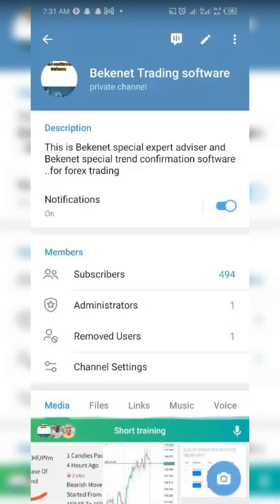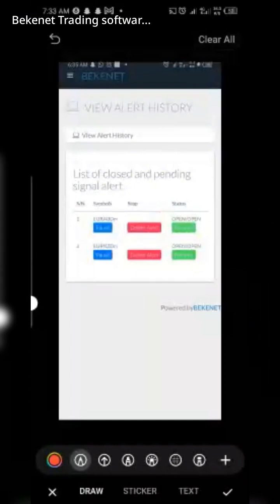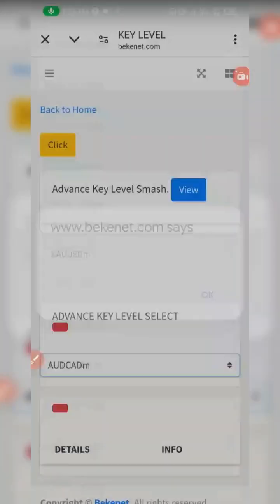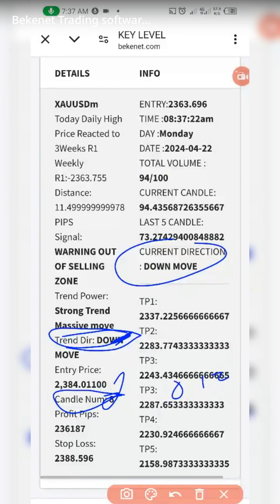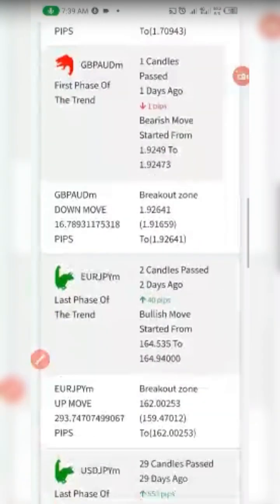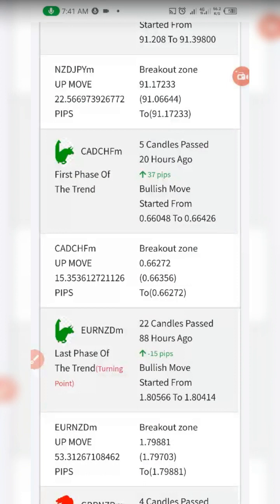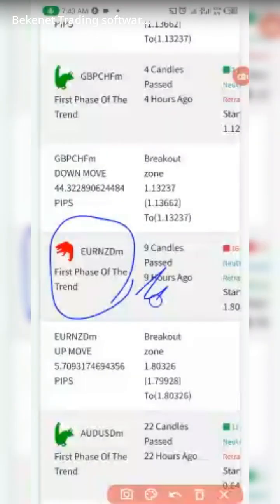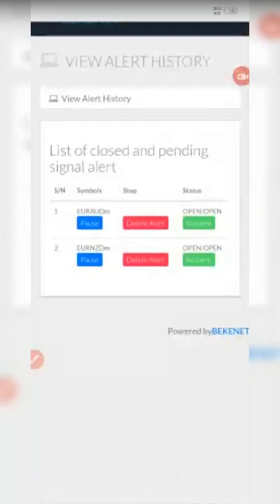Short training on how Bekenet Trading software works..for the pairs we took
free signal on my telegram